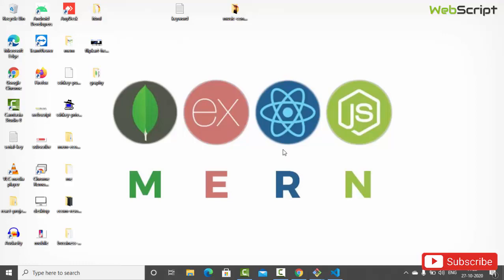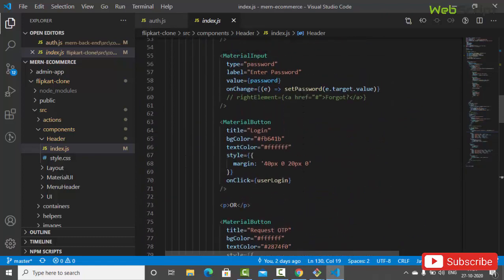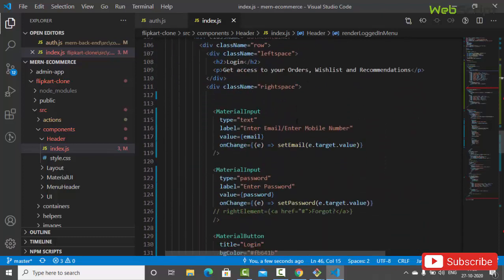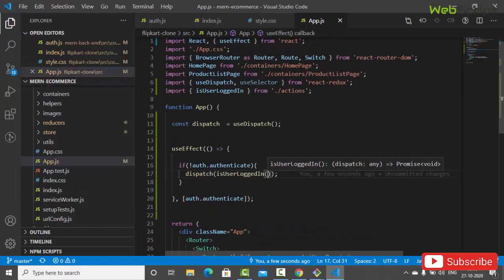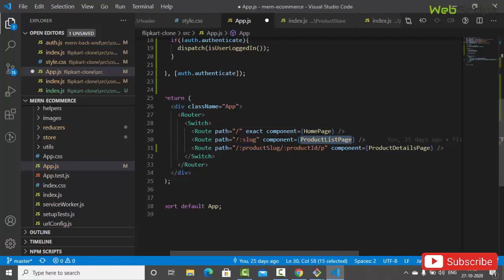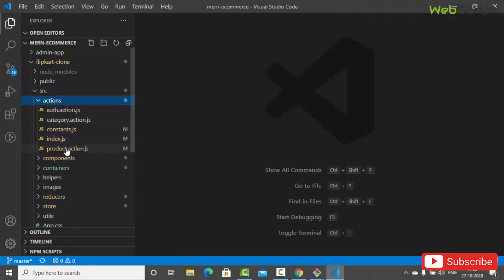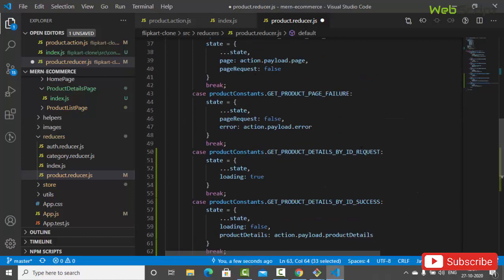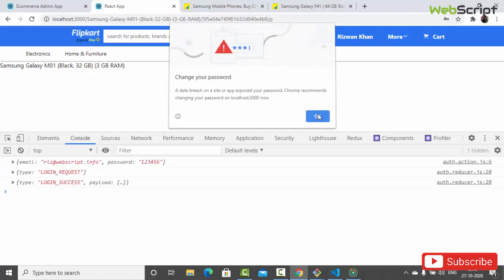MERN Stack Project Series | Ecommerce Website | User Login And Product Page - 31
Hey Friend,
This is mern stack series. In this series we are developing an ecommerce website and in this video we are going to work on user login and product page...